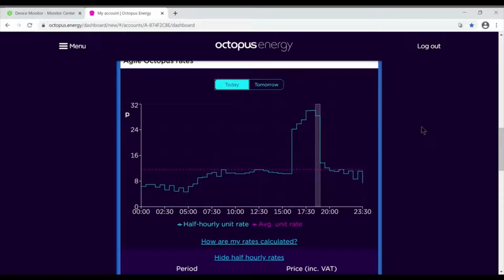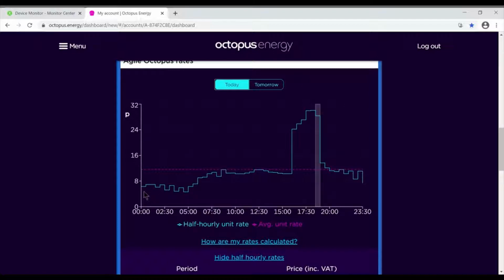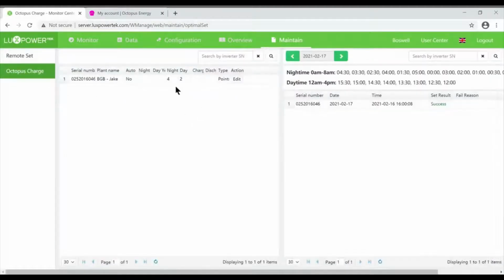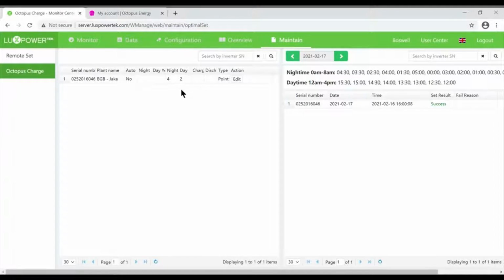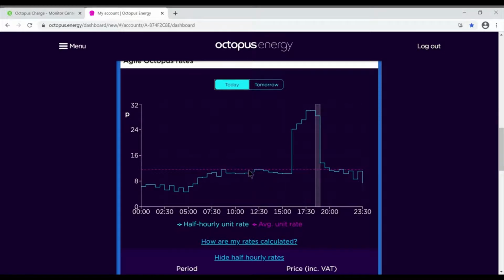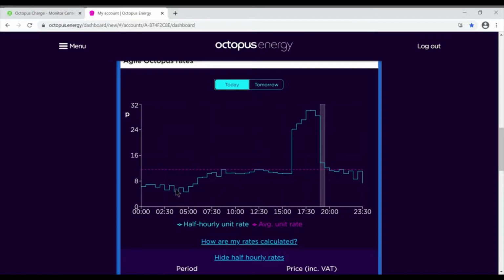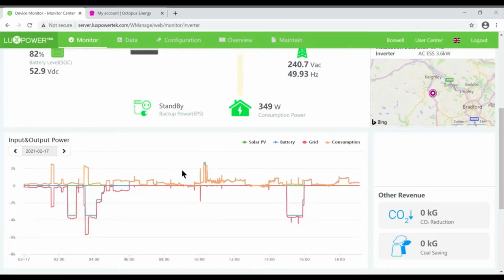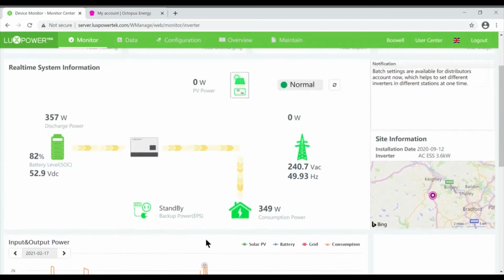Understanding the Lux Auto Charge feature with Octopus Agile - Home Energy Group Ltd - 01535 210050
To find out more about the LUX Power Battery system with Octopus Agile charging contact Home Energy Group today on 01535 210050 or visit our

The system is a Beta system, and only reacts to information provided by Octopus, and can only work as long as Agile is available.